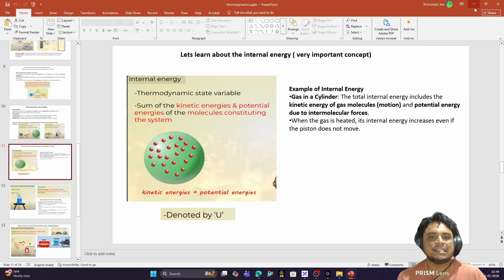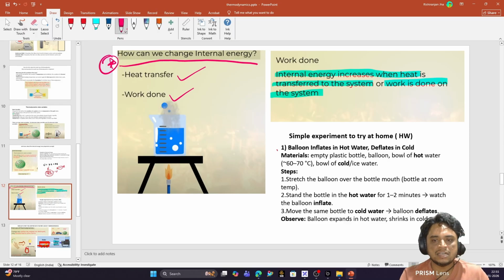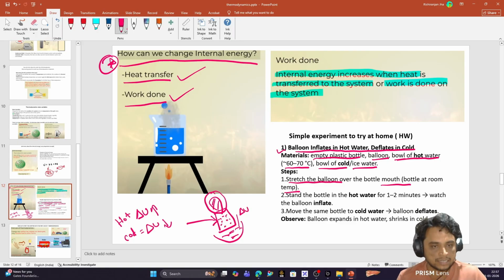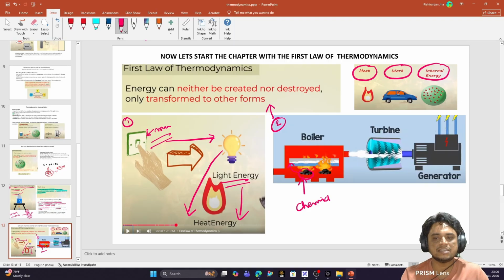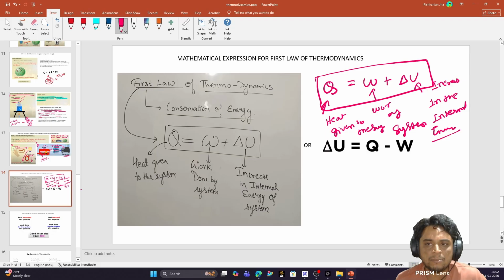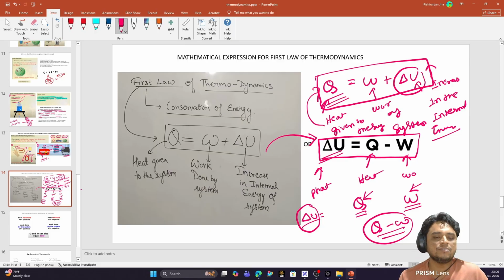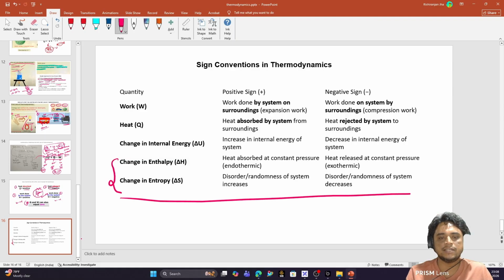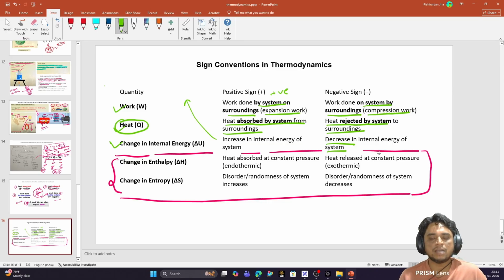Thermodynamics lecture 2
Welcome to Thermodynamics Lecture 2 (IB Physics HL) 🔥
In this video, we will gain a deeper understanding of one of the most important IB Physics concepts — the First Law of Thermodynamics.

This lesson is specifically designed for IB DP Physics students (HL/SL) and focuses on building a strong conceptual understanding.
 In This Lecture, You Will Learn:

✅ First Law of Thermodynamics (Energy Conservation in Thermodynamics).
✅ What the First Law actually means physically
✅ The complete mathematical equation.
✅ Clear explanation of important thermodynamics terms:

Heat (Q)
Work (W)
Internal Energy (U / ΔU)

✅ Sign conventions in thermodynamics (most scoring + most confusing part)

* When heat is positive/negative.
* Work done **by the system vs on the system.
* How ΔU changes depending on energy transfer.